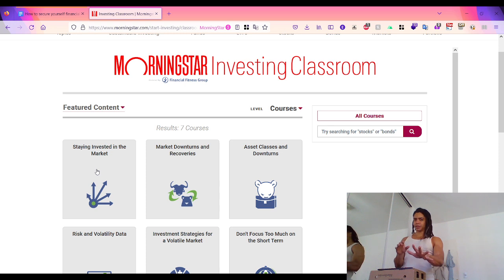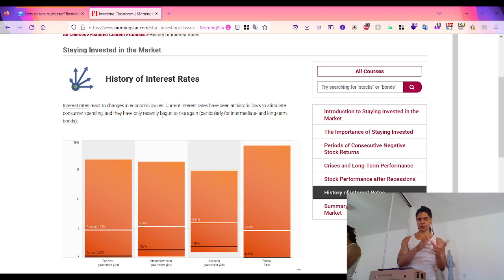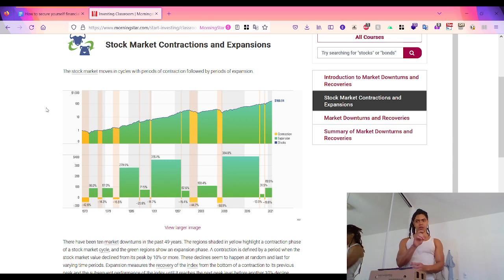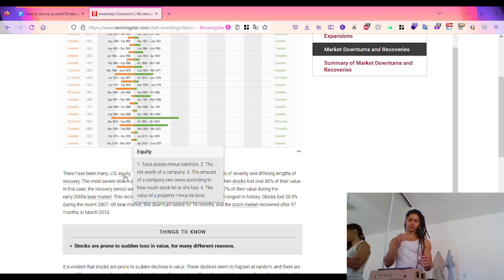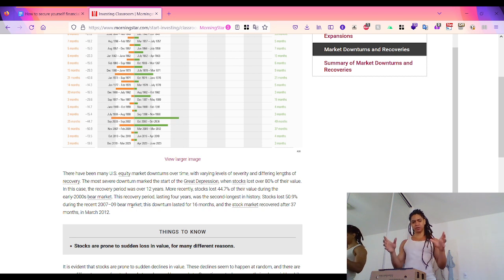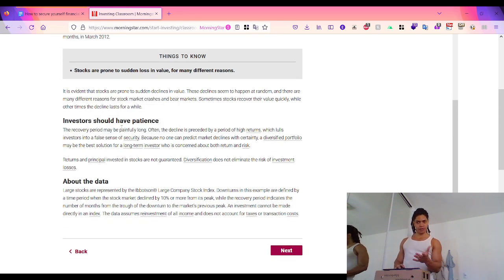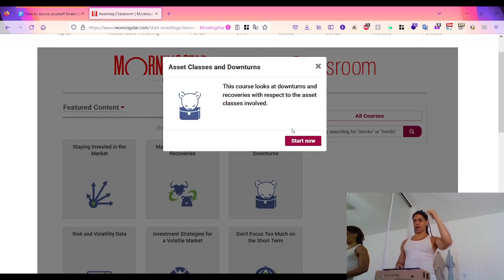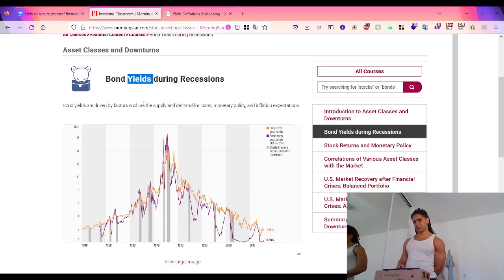Asset Classes and Downturns: Recap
As part of my financial learning series from @morningstar Asset Classes and Downturns: Recap
An overview of market downturn and recovery to understand how severe and for how long it took those downturn and recoveries.